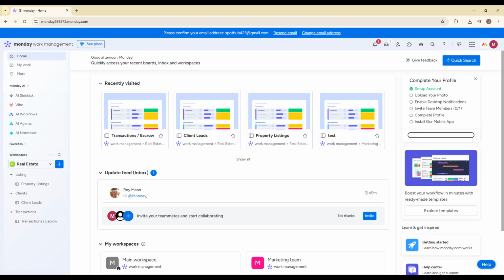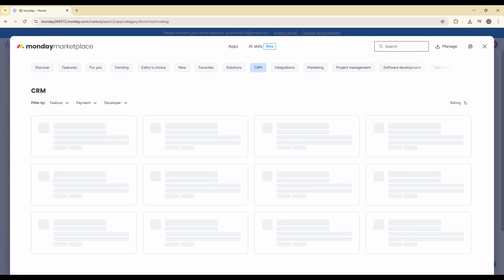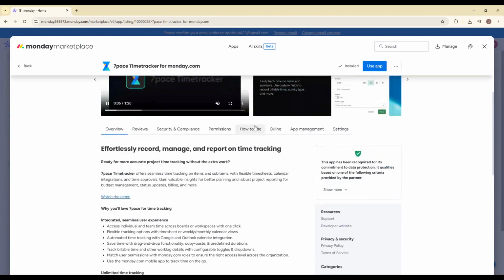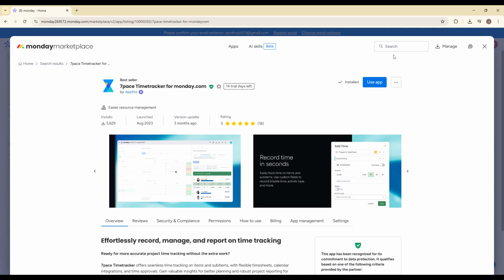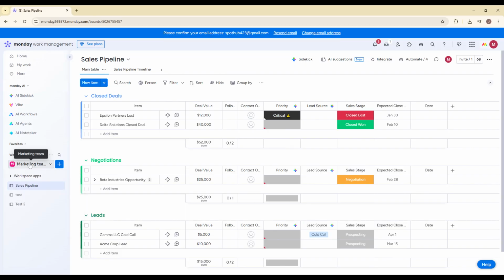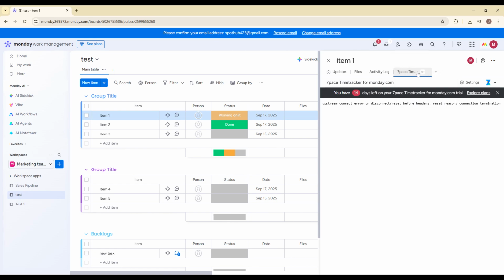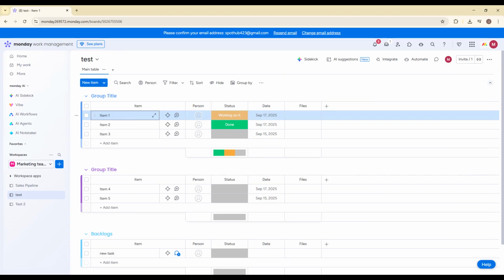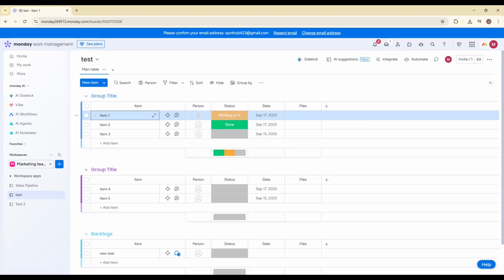How To Time Track On Monday.com With 7pace Timetracker (2026 Easy Guide)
Learn how to connect 7pace Timetracker to monday.com and start tracking time on tasks with live timers or manual entries. Perfect for teams, freelancers, and project managers who want accurate time tracking inside monday.com.

Timestamps:
0:00 Introduction
0:33 Connecting 7pace Timetracker To monday.com
1:55 Tracking Time On Individual Tasks
3:11 Final Tips & Outro